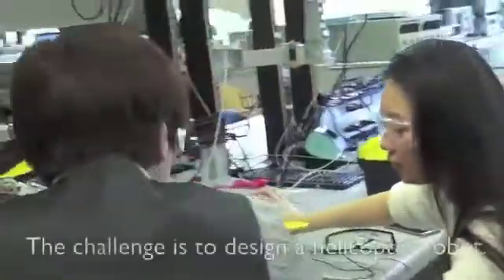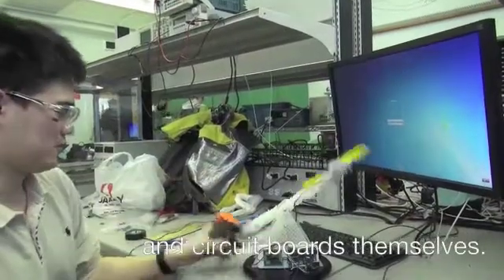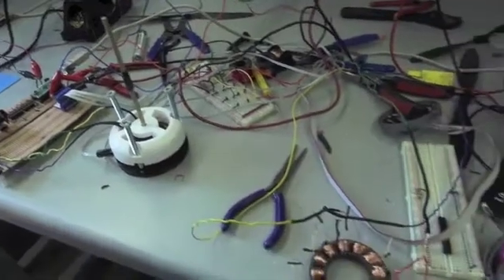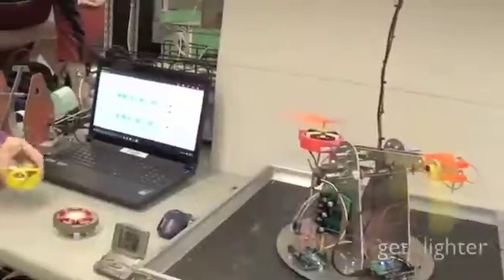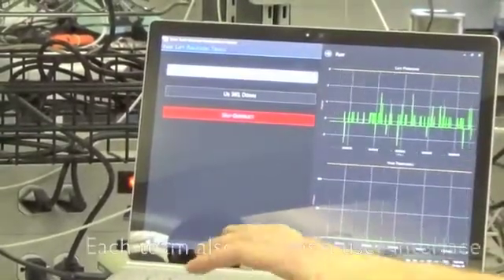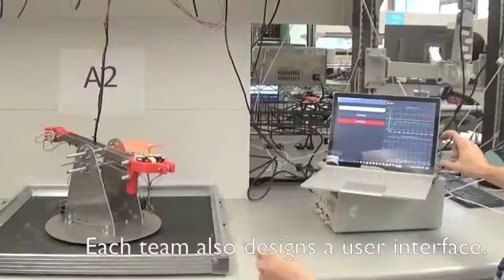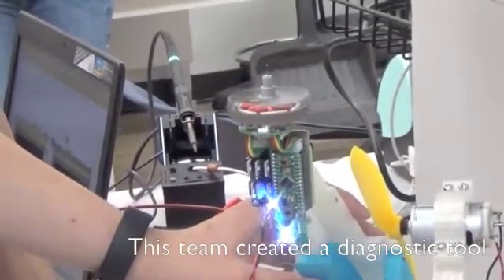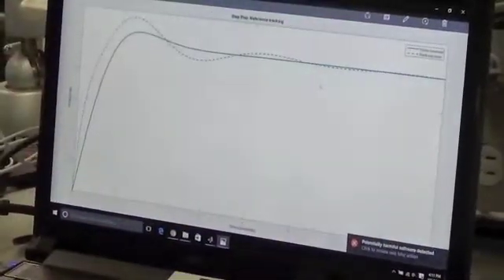Robotic Helicopters from the Electrical Engineering Design Studio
Students in the Electrical Design Studio are designing, fabricating and testing a drone prototype that can lift, rotate 180°and land.

In their third year, ECE students work on an engineering design that integrates of the engineering skills they have learned to that point in their degree. The design studio also enables students to develop new skills in project management and teamwork.